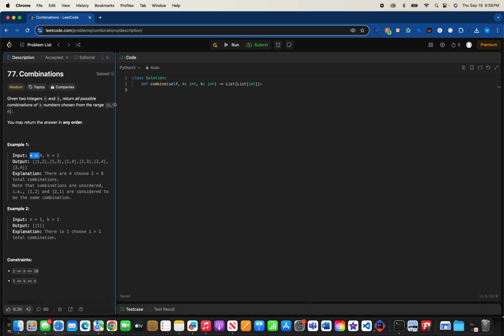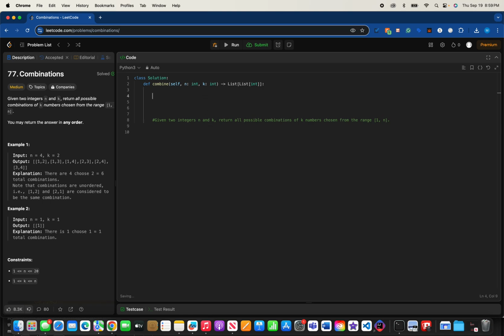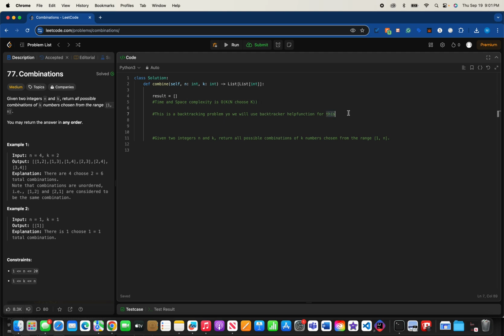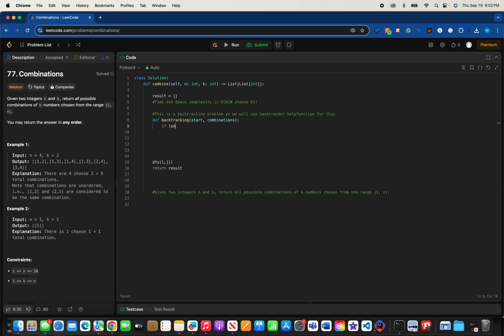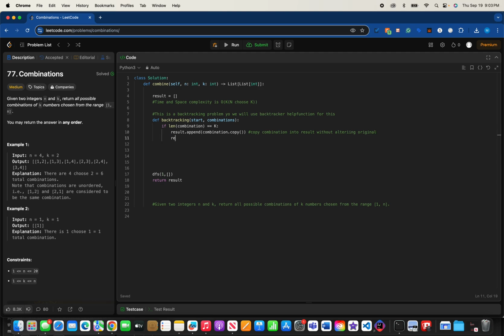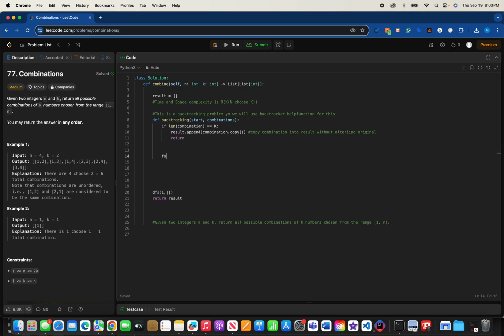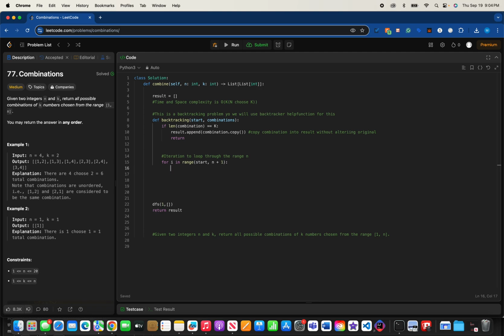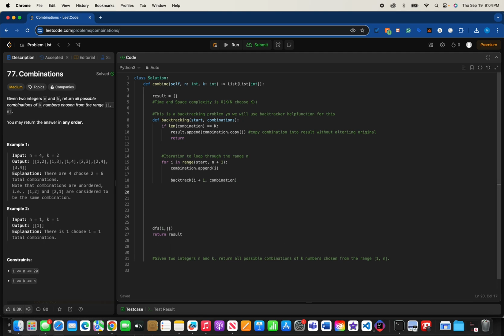77. Combinations| LeetCode Using Python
solving the LeetCode problem "77. Combinations" using Python, demonstrating a clear and efficient backtracking approach to generate all possible combinations of k numbers from a range [1, n].